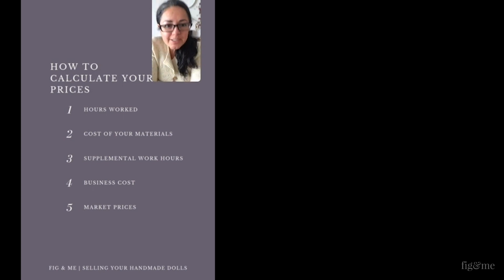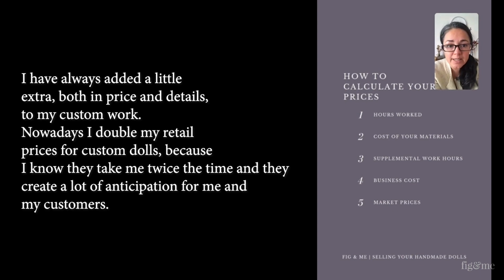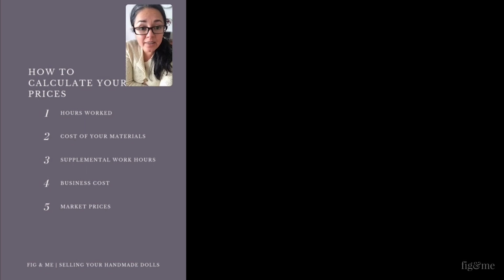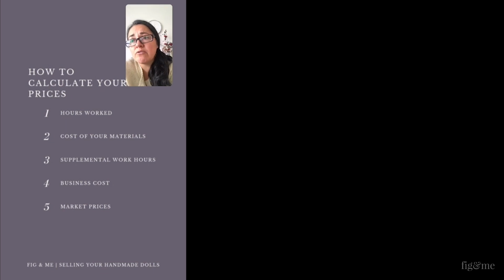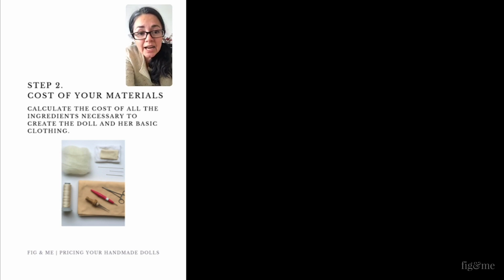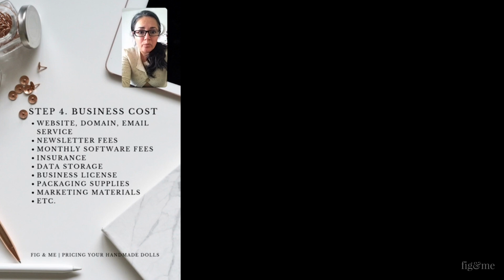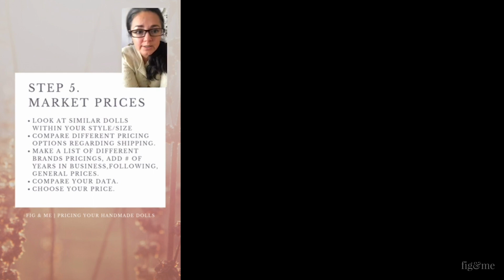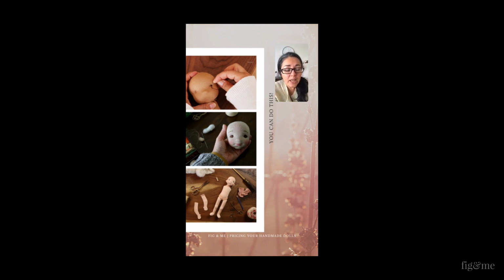Pricing Your Handmade Art Dolls | The Dollmaking Business Series Part 2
This video was part of a series of IG Live sessions I ran on my Instagram during October 2019. I promised to upload them here so you could re-watch them, take notes and gather more info as you go about turning your handmade dolls' passion into a thriving business. This is an informal chit chat and not legal advice, please do as much research as you can into the necessary steps you must take about running a business in the country where you live.

I reference an earlier blog post about the 5 Steps to Pursue Dollmaking as Business, you can read it